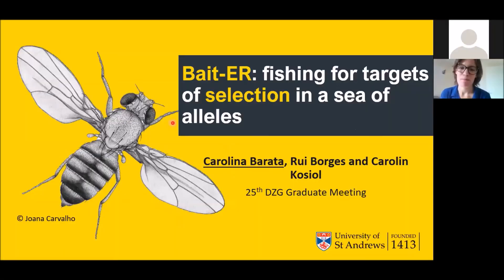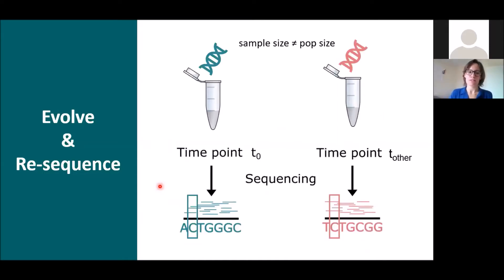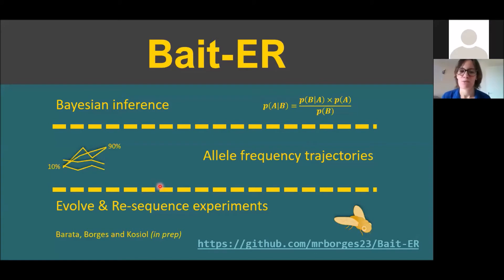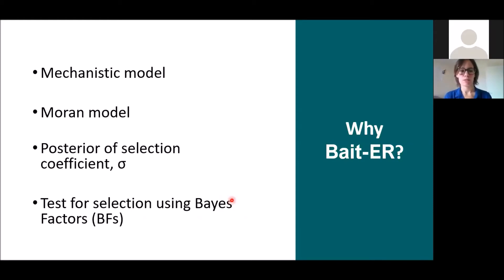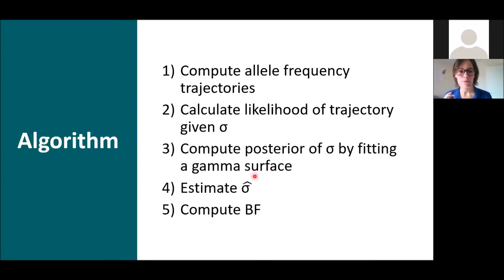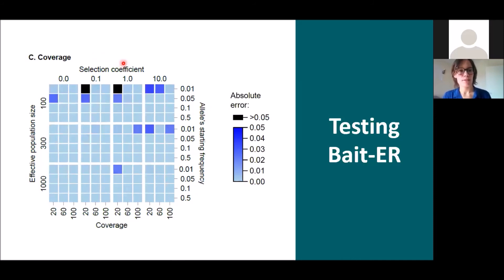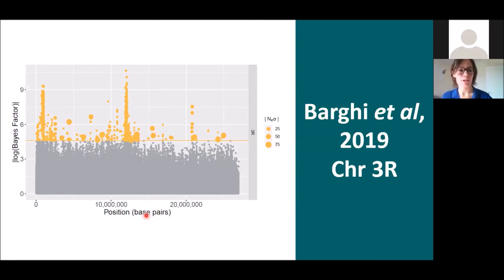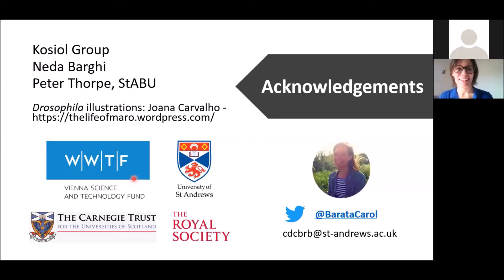Barata - Bait-ER: fishing for targets of selection in a sea of alleles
Talk by Carolina Barata